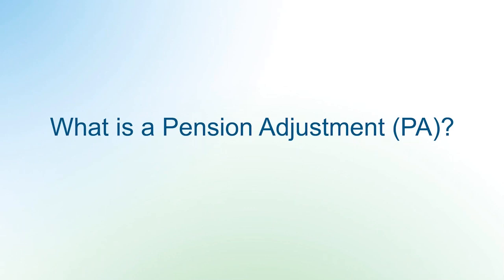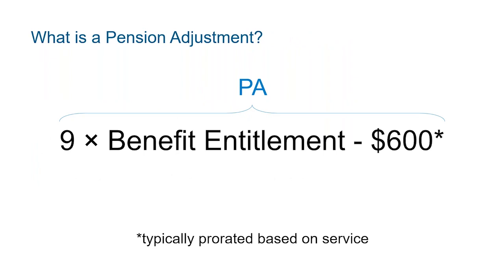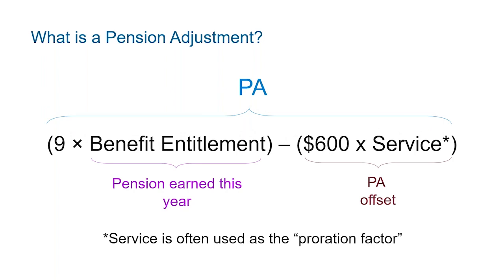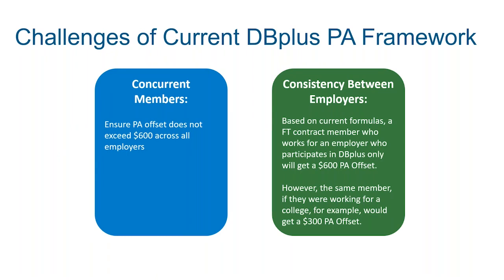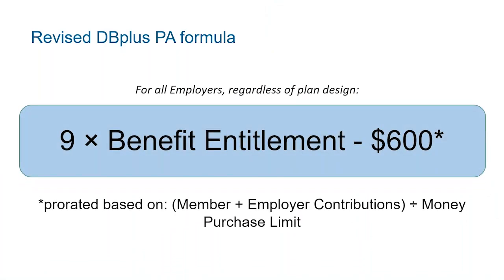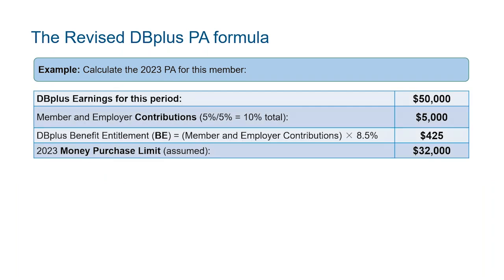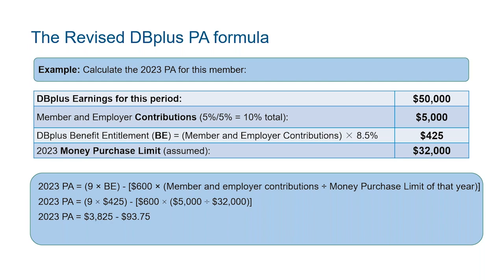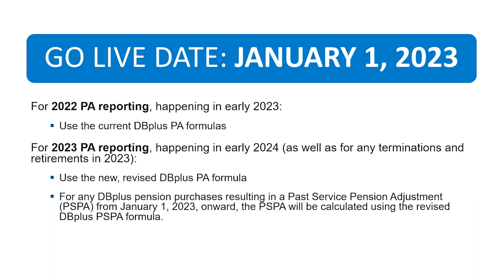New DBplus Pension Adjustment Offset - DBplus Only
In this employer education session we discuss the revised Pension Adjustment formula for DBplus.